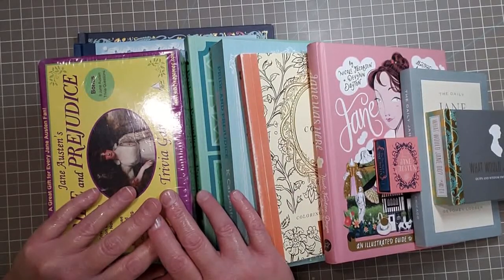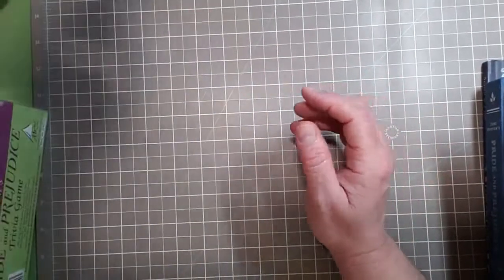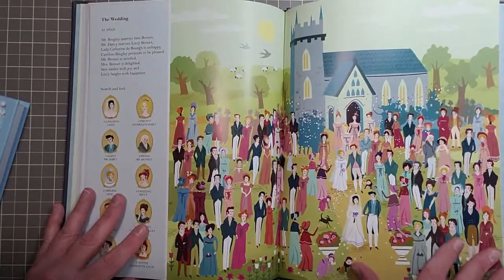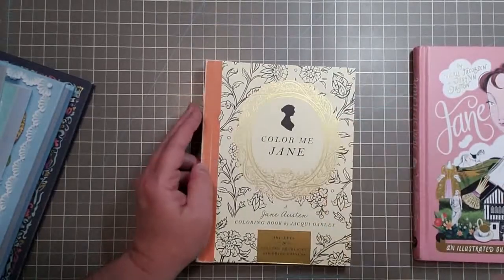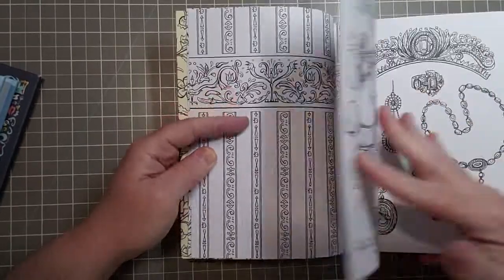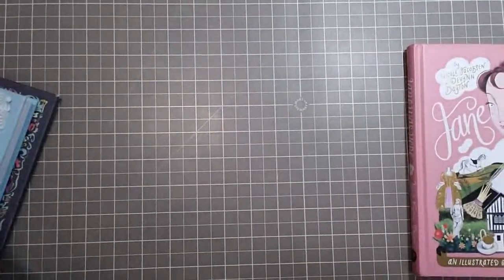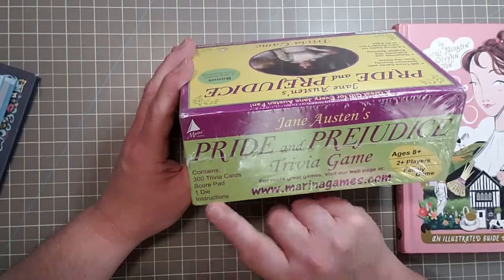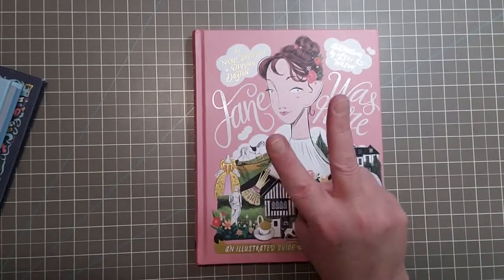Jane Austen Books || Analogue Fountain Pen Writer Bulletjournal Planner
Please forgive the auto focus on my phone camera for the blurry bits of this video. It is a work in progress for me.
Come on over & please do join me as I share a plethora of gems for any Jane Austen connoisseur out there.I will be using these things in a myriad of ways in my art journals & planners. I caught the analogue bug ions ago, so I am super excited to be able to incorporate these things into my arting endeavors.
I feel it's important to be expressive through various art forms. This is what keeps my feet on the ground.

To send snail mail, please write to:

Kelly
2227 Old Bridge Road, No. 225